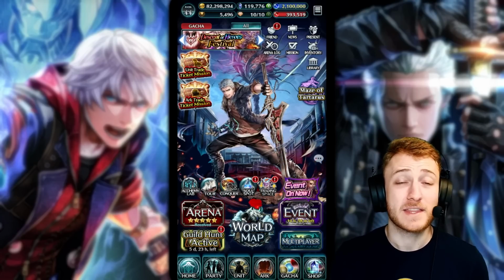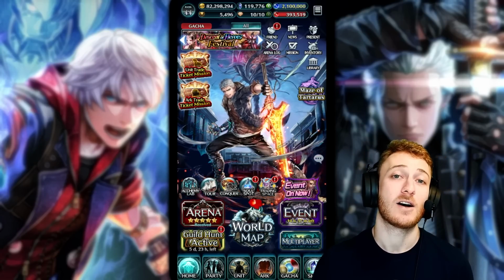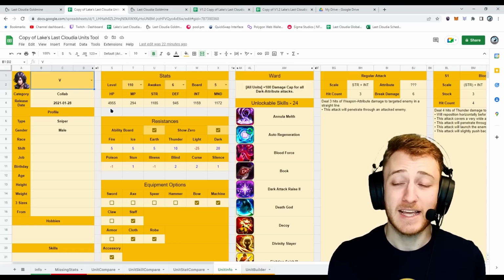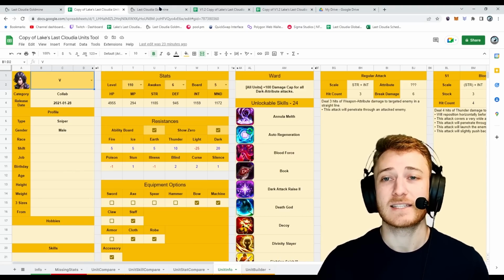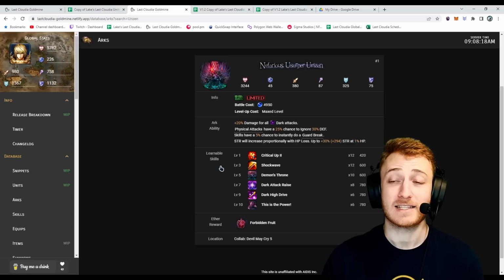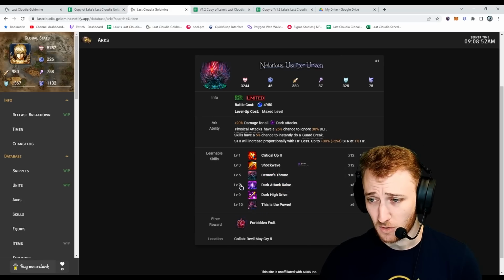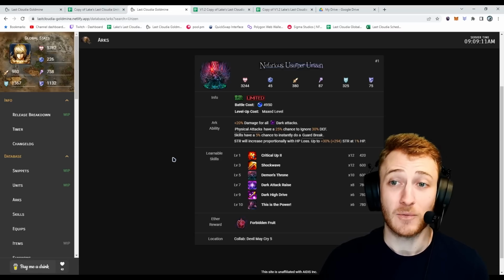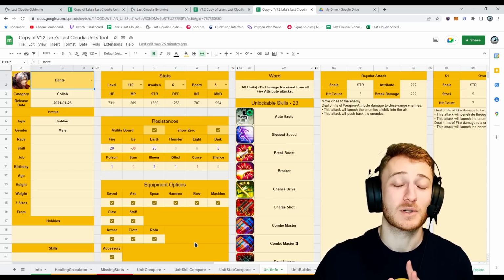(Last Cloudia) WHAT TO SELECT WITH YOUR TICKET?! | Devil May Cry Collab Redux Tier List!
for up to 16 FREE MEALS across 7 boxes + 3 surprise gifts!

GAME DESCRIPTION:
Granzelia, a world inhabited by both mankind and beasts.
A world once ruled by the God of Ruin, Loug Zeus.
The hero Adel with the Goddess Lilaha worked together to seal the God of Ruin away.
Our adventure begins many hundred years later.
The world has United peacefully under the Aldanian Empire that was founded by the decendants of the hero.
However, reports of mysterious beasts disturbing the peace have gotten more frequent.
Kyle and Rei, a knight and a beast in the 12th division, go on a certain mission.
Without knowing it, they embark on a quest that may change the world.

MAIN CAST:
Kyle - A knight belonging to the Twelth Division of the Imperial Knights. His hot-blooded temperament often leads him to act before he thinks. Though his swordsmanship is first class among the Imperial Knights, his penchanct for acting independantly has kept him from advancing further in the ranks (thought this does not particularily seem to bother him). He has known the beast known as Rei since they lived together as children.

Rei - A single-winged beast with Arkane power and unleasher of azure thunder. Aided by a young Kyle after he lost his memory and became lost, he has since always remained by Kyle's side. With a power far exceeding most beasts and his characteristically gruff mannerisms, Rei has never been particularily approachable, but that has never prevented him from walking around town like everyone else, though he is still sometimes surprised by people's reactions to his presence.

Theria - Originally an otherwise normal girl living in a small town, her kidnapping by the crew of a Blaze airship would see her swept up into the unceasing currents of fate itself. Though she was forced to rein in her true nature under a mask of cautiousness while captive, after being exposed to the free-spirited nature of Kyle and Rei, she has started to return to her original cheerful self.

Lilebette - A young lady from the Blaze, an enemy of the Empire and advocate of peaceful coexistence between humans and beasts. Thanks to her boisterous and friendly nature, she finds it easy to casually talk with even the most fearsome-looking beasts. She has also been known to occasionally intimidate her enemies by flashing her crossbow, a weapon which she yields with expert skill.

Zekus - A highly talented sorcerer who was appointed to the position of general in the Emporer's personal guard at a young age. Zekus is known for the depth of his strategic acumen as well as his accomplishments as a sorcerer and his extraordinary command over ice magic has no peer in the empire, earning him the nickname "General of Ice." He has known Kyle since their days training together as knights of the Imperial Order.